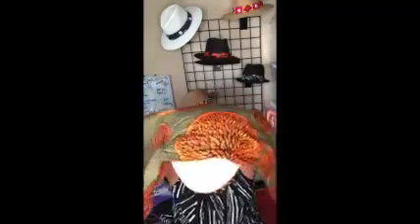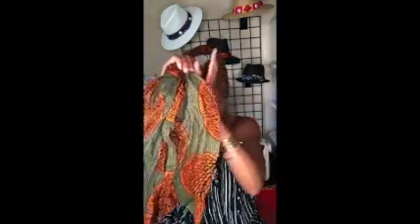The Zo Bow Head Wrap Tutorial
This head wrap style is beautiful, grand, and EASY to do! Grab a head wrap and let's go!